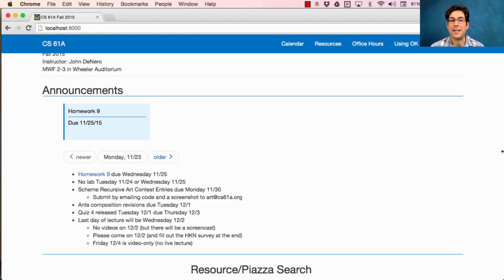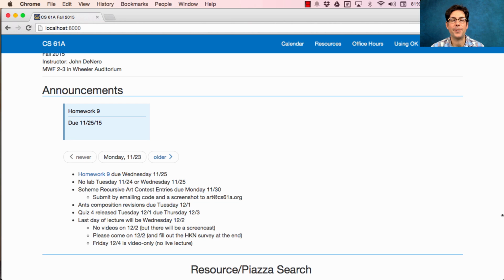61A Fall 2015 Lecture 34 Video 1